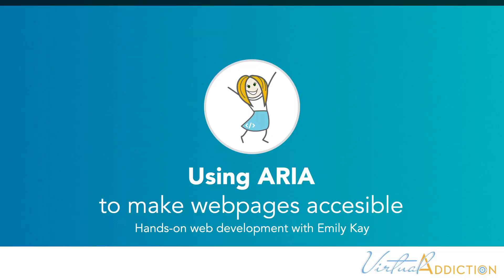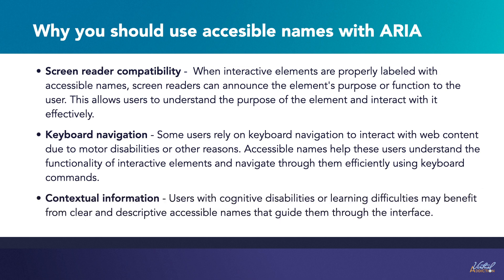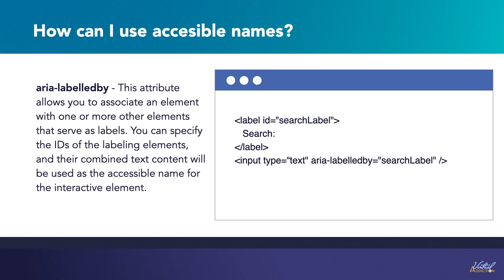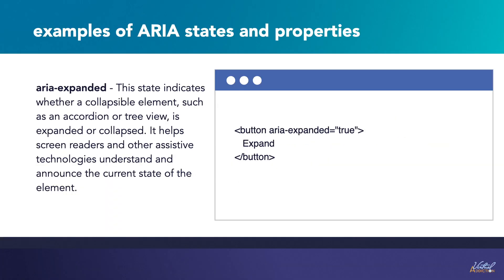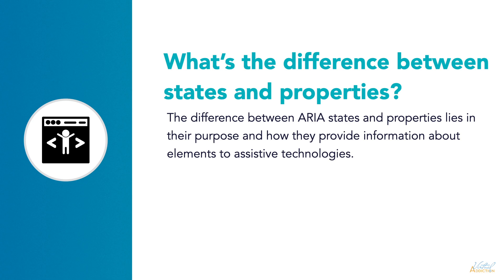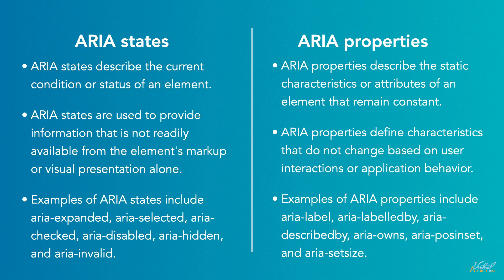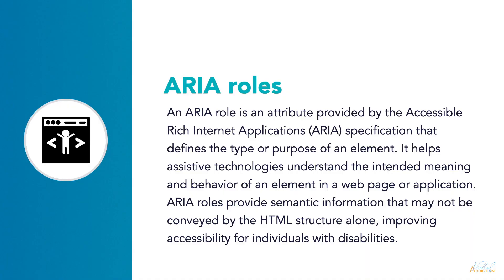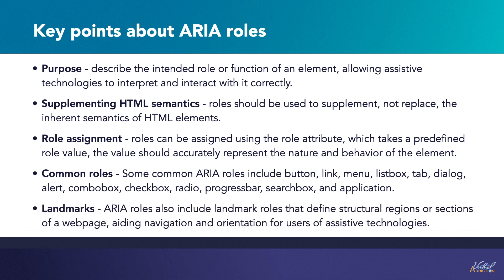Using ARIA (web development accessibility)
In this enlightening video, we explore the power of Accessible Rich Internet Applications (ARIA) and delve into best practices for effectively implementing ARIA to enhance web accessibility. With a focus on practical usage, the video equips developers with valuable insights to create more inclusive digital experiences.

The video commences by providing an overview of ARIA, highlighting its purpose in bridging the accessibility gap by supplementing HTML semantics. It emphasizes the importance of ARIA in conveying meaningful information to assistive technologies, enabling individuals with disabilities to access and interact with web content effectively.

The video then delves into key ARIA concepts, focusing on the usage of ARIA roles, states, and properties. It elucidates the significance of selecting appropriate roles to accurately describe the behavior and purpose of elements. Through real-world examples, the video showcases the versatility of ARIA roles, including buttons, menus, tabs, and landmarks, and illustrates how they enrich the accessibility of web content.

In conclusion, the video underscores the transformative impact of ARIA in fostering web accessibility. By implementing ARIA roles, states, and properties judiciously and adhering to best practices, developers can create inclusive and user-friendly web experiences that empower individuals with disabilities to navigate and engage with content effectively.